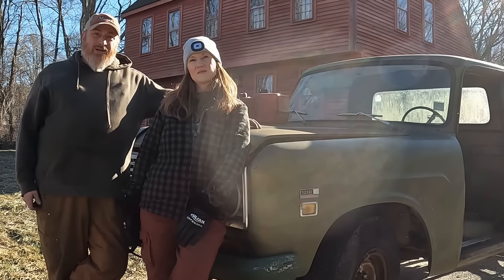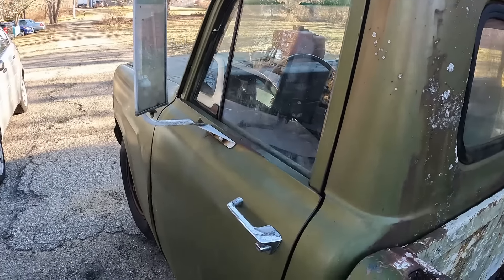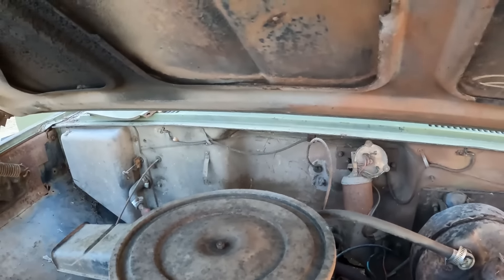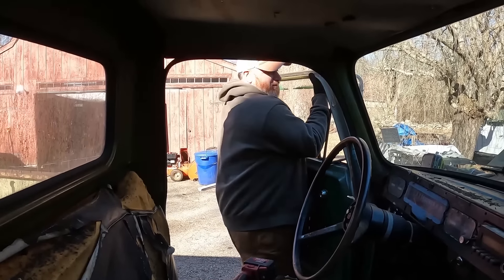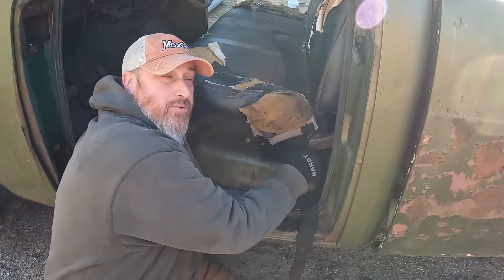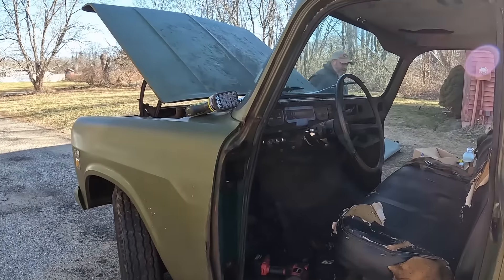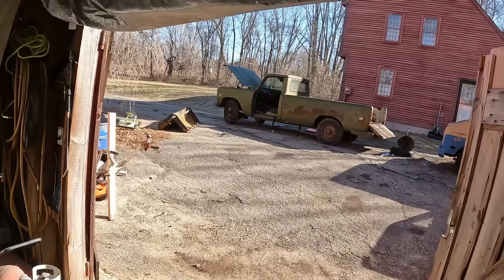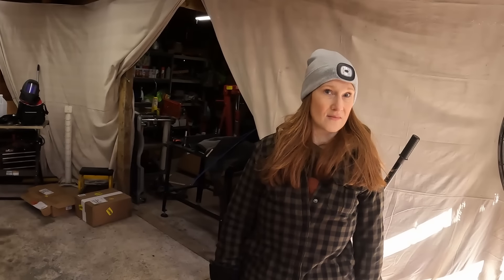International 1210 Chassis swap to a Panther Chassis!! Part 1 of many! Corn binder to modern rig!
On this episode of Mad Ginger Customs,
 we begin our International 1210 chassis swap build! We need to get that pick up stripped down and ready for the Panther chassis!  Follow along with us as we try to mate these 2 vehicles together!  We haven't seen this done before with an International and we are hoping to get it done!

If you link our content, you can buy us a coffee here!

Tipping die set for bead roller
Ratcheting wrench set
Ospho Rust Converter
Best cold saw ever!! Evolution chop saw